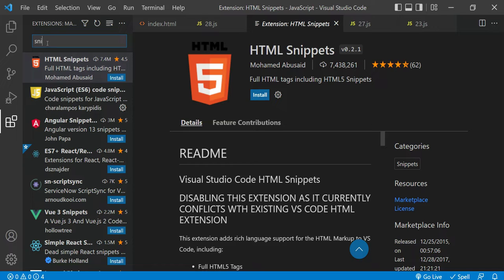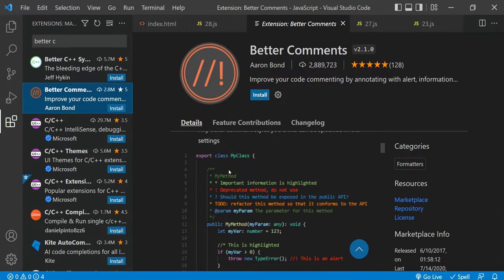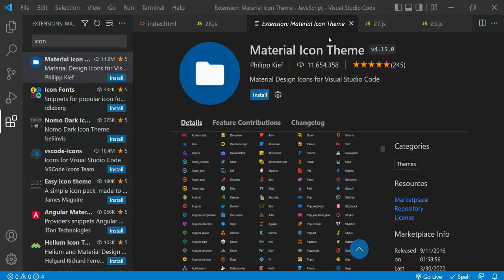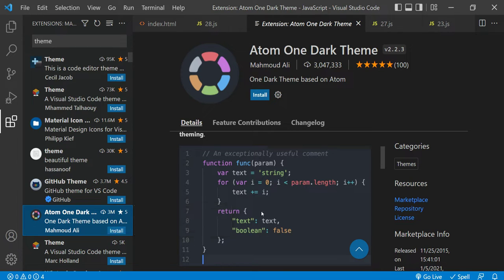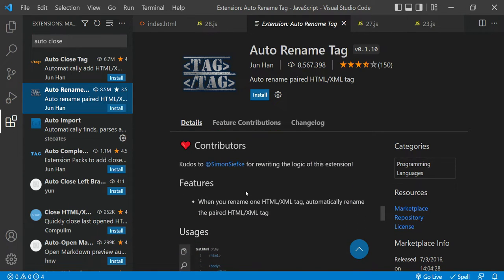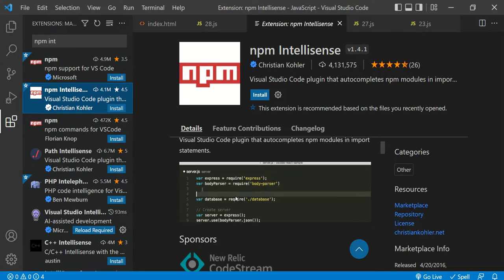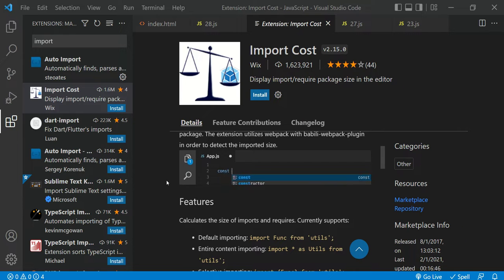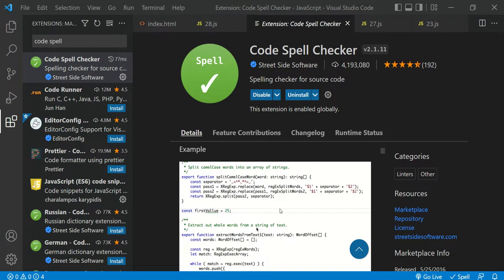10 Useful VS Code Extensions For Front-End Developers | Useful VS Code Extensions List in English